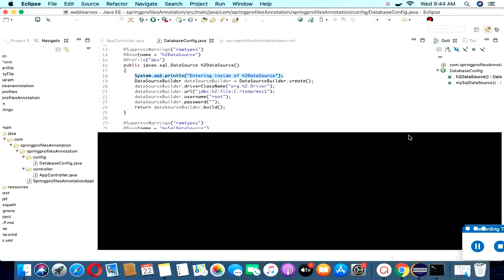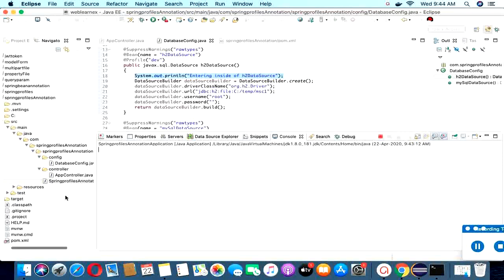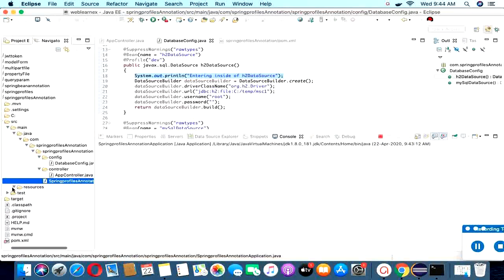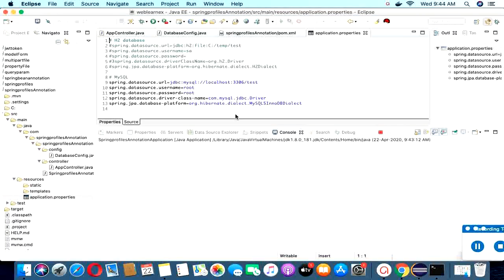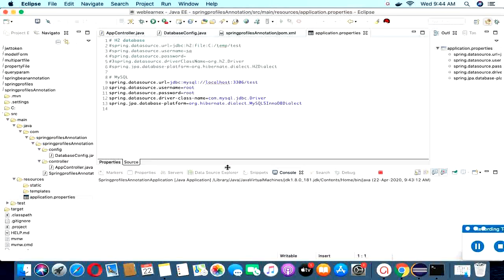Spring Boot Profile Annotation | Profile Configuration Using Of Java | Part 9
Spring Boot @profile annotation configuration example
@profile in Spring boot
Multi environment setup using @profile annotation in spring boot

Spring Boot Upload Files, Image, Excel | Use Multipart File In Spring| Spring Boot Rest Api | Part 6

Spring Boot Path Variable Implementation| Path Variable Use In Spring| Spring Boot Rest Api | Part 3